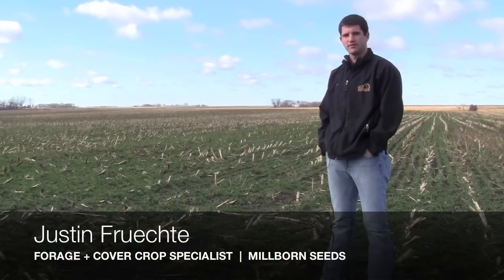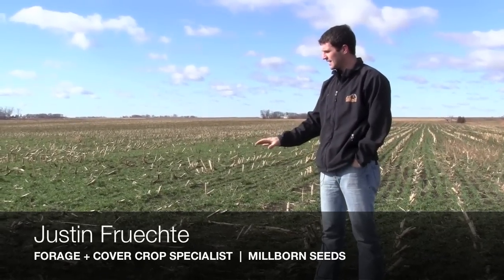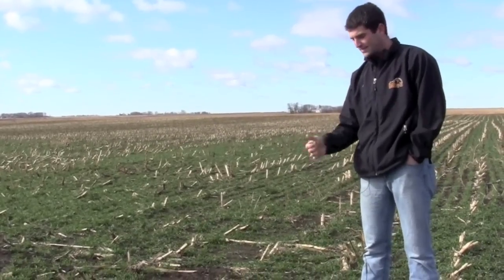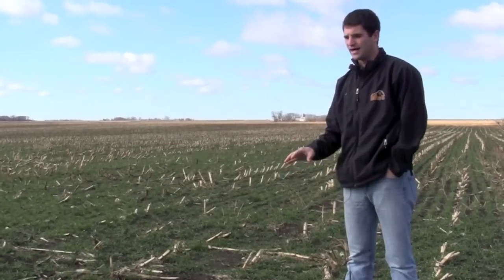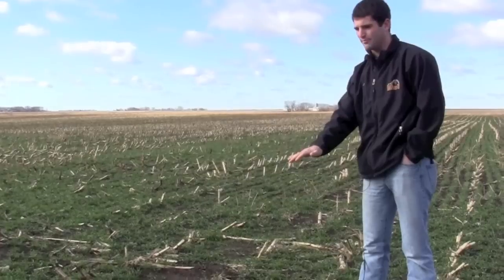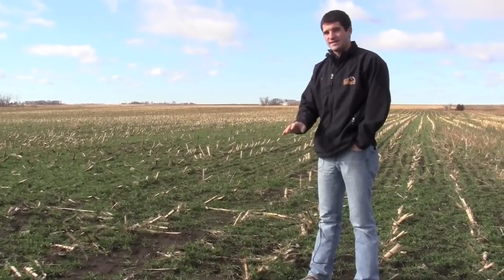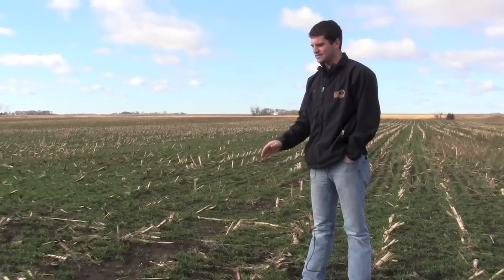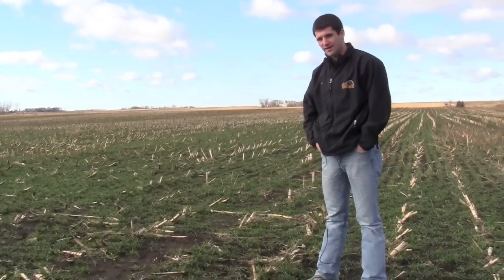Rye Grain Cover Crop from Millborn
Justin Fruechte, Forage and Alfalfa Specialist at Millborn Seeds, talks about the general benefits of implementing cover crops into your operation as well as the particular benefits available from a rye grain cover crop.